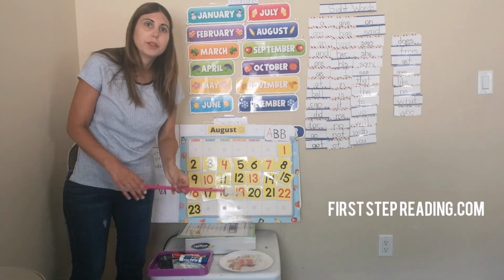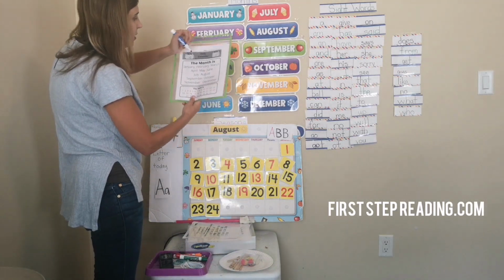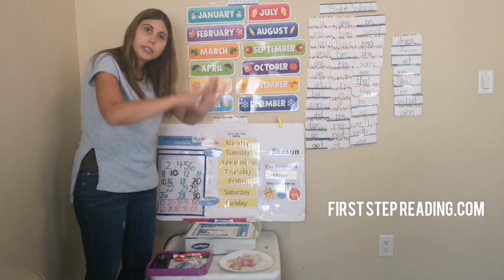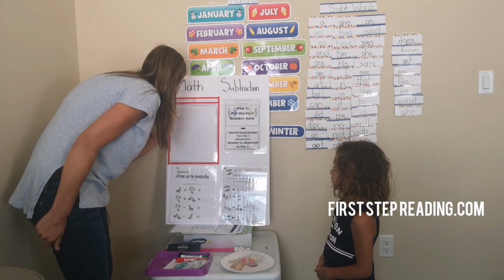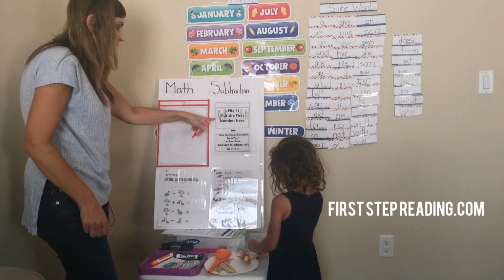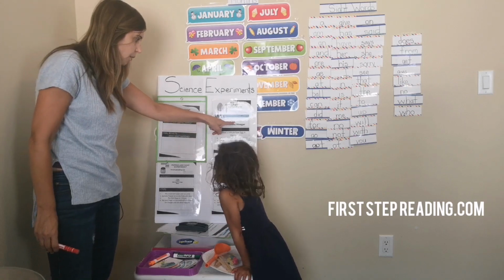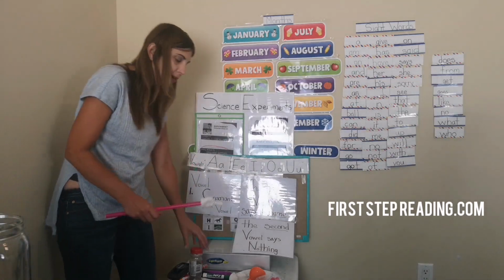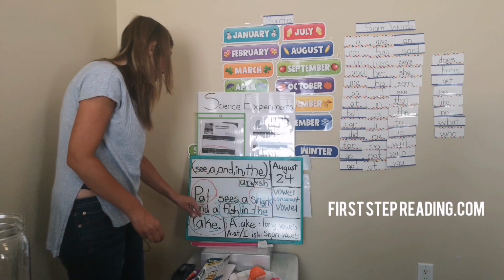Mon. Aug 24, Subtraction, experiments, and Reading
YOUR Child will learn about:
Subtraction
Science Experiments
ABB Pattern
Skip Counting by 2s, 5s, 10s
Long Vowel Review
Word Families
Reading, Phonics, Sight Words, Calendar, Weather and More!!